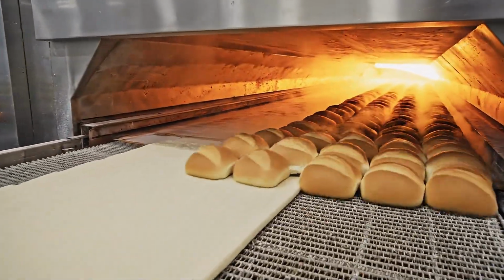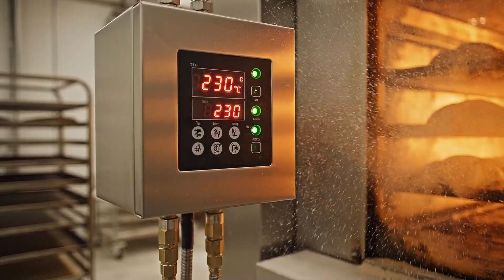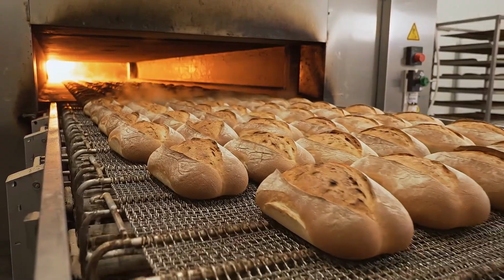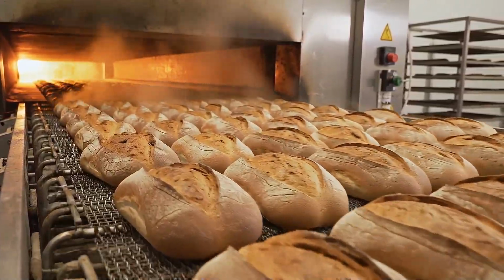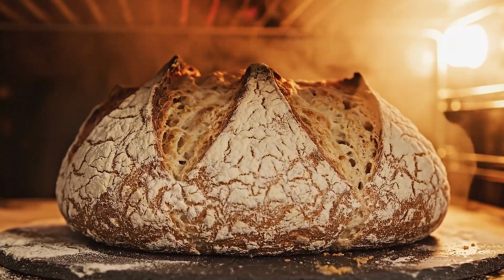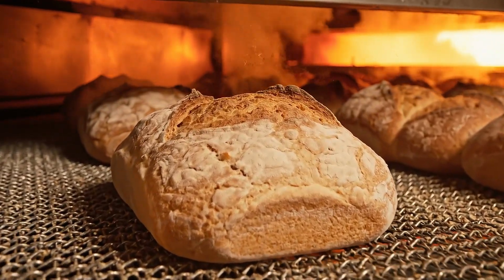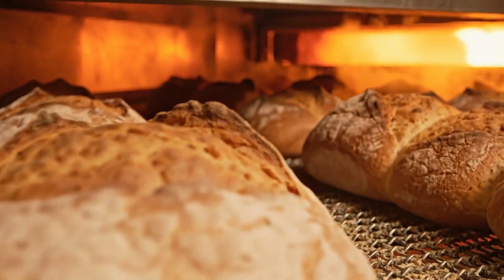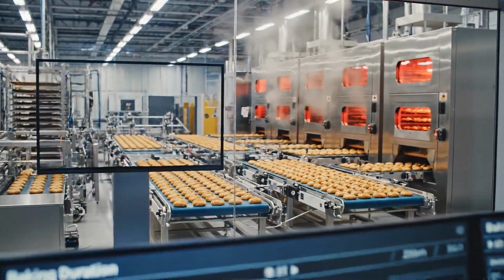How Bread Is Made In Factory | Large Scale Production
Ever wondered how thousands of loaves of bread are produced every single day?

In this video, we take you inside a modern bread factory to see how large-scale production works — from mixing massive batches of dough to automated baking ovens and high-speed packaging lines.

Watch the full industrial process that turns simple ingredients like flour, water, and yeast into perfectly baked bread at incredible speed.

This is how modern food factories operate at scale.

Inside this video:
• Industrial dough mixing process
• Automated dough dividing machines
• High-speed proofing systems
• Large industrial baking ovens
• Automated slicing & packaging lines